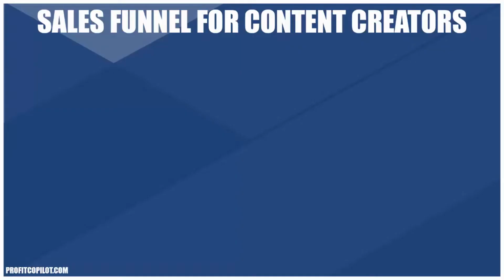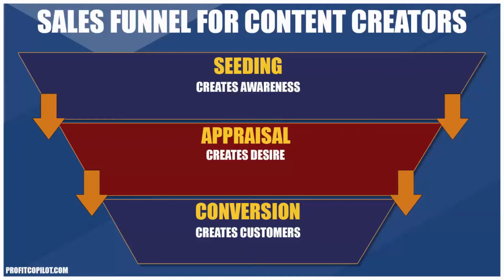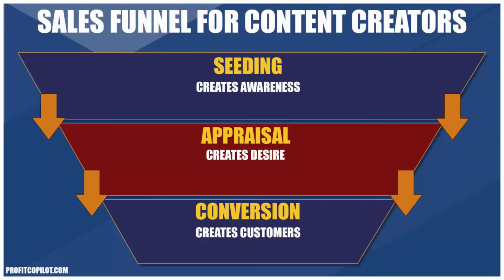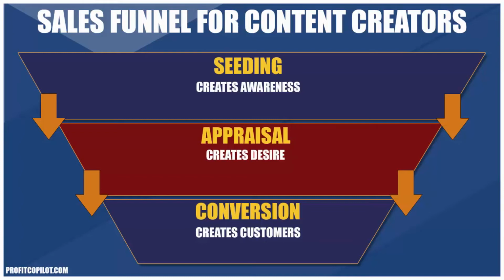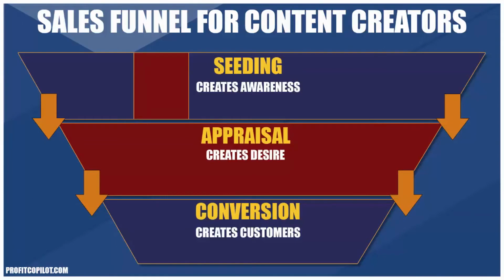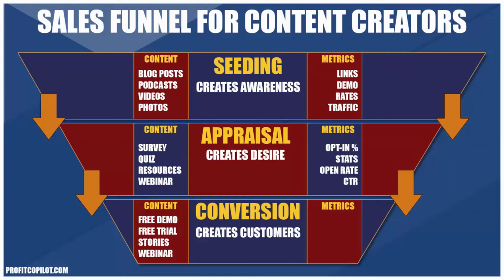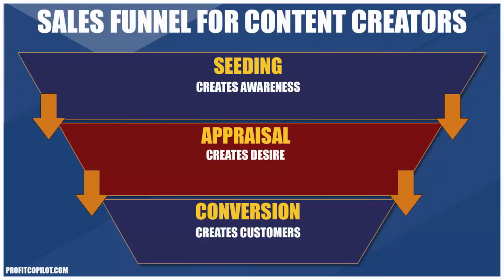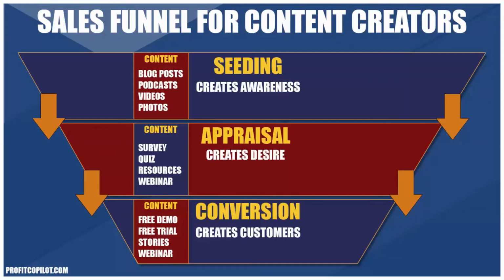Blogger's Sales Funnel Explained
Let’s start with the seeding stage, this is where we start planting ideas, we start planting seeds, that will grow and produce something we can harvest later on.

And this is really for cold traffic, these are website visitors who’ve never heard of you, they don’t know anything about you. The might not even know they have a problem, so there’s a sequence you have to take them through, to get to the bottom of your funnel, which is them buying your stuff.

And this is especially true if you’re selling big ticket items. They are more expensive things that require more thought, more consideration. So the more money that’s involved, the more time they’ll need to think about it.

So at this stage you’re just making people aware of the problem and your solution, and let’s be honest, not everybody who comes into your funnel is going to stick around. People are going to exit and that’s OK, it’s perfectly normal. Your stuff isn’t going to be for everybody, nor should it be.